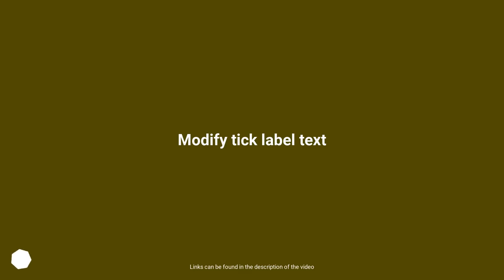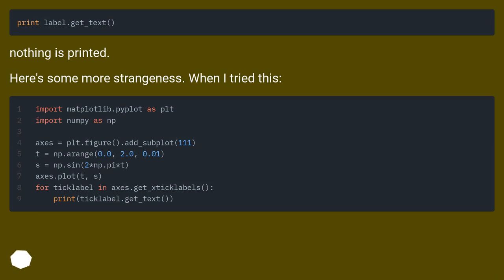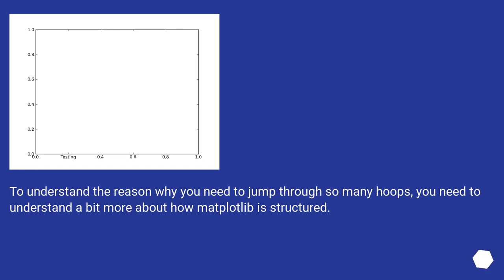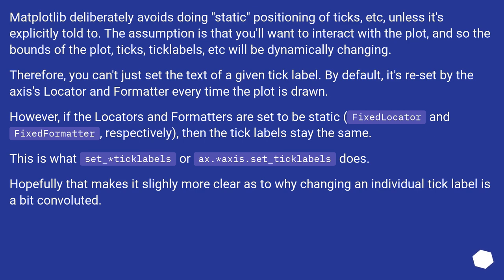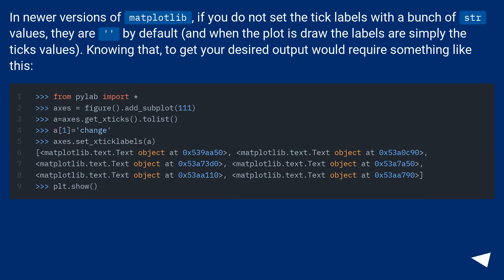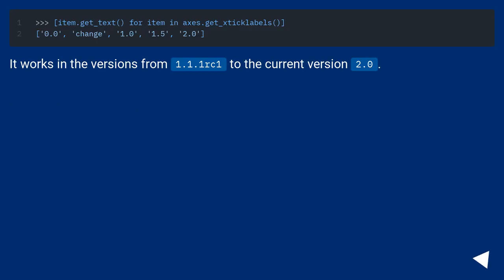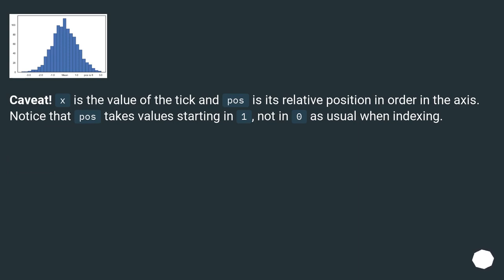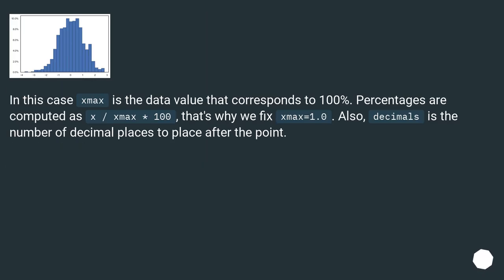Modify tick label text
Chapters
00:00 Question
01:01 Accepted answer (Score 389)
03:01 Answer 2 (Score 156)
03:20 Answer 3 (Score 116)
04:21 Answer 4 (Score 27)
06:17 Thank you